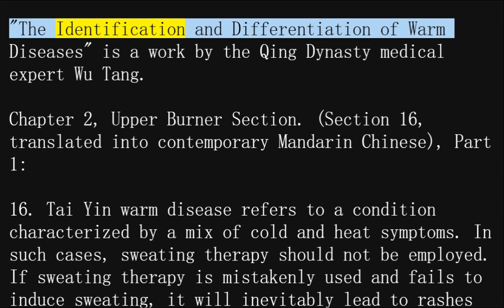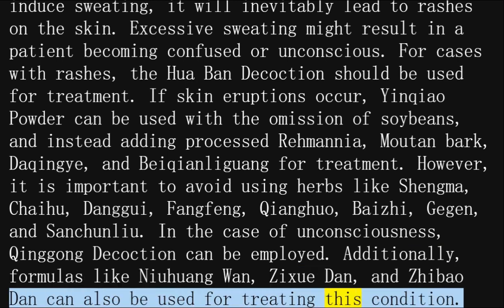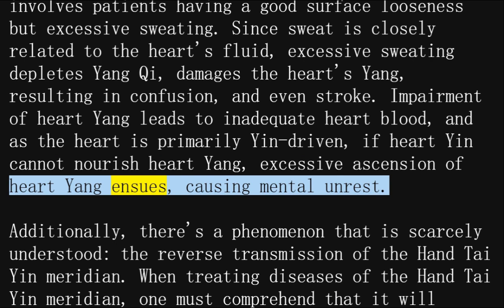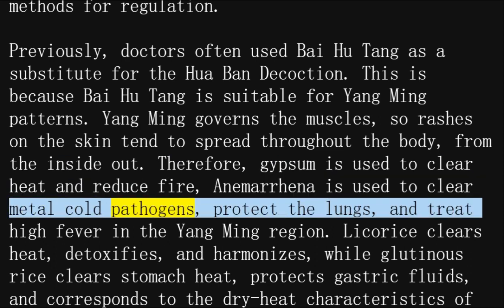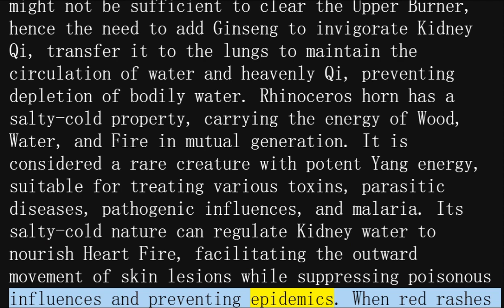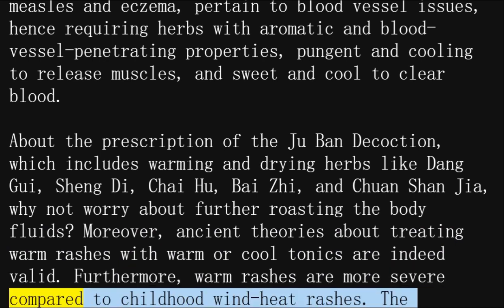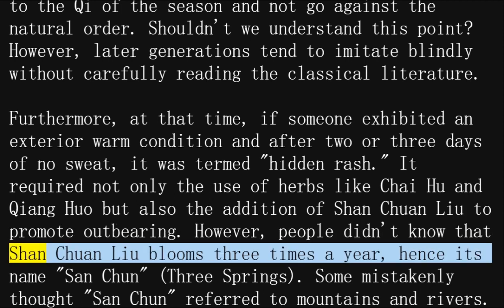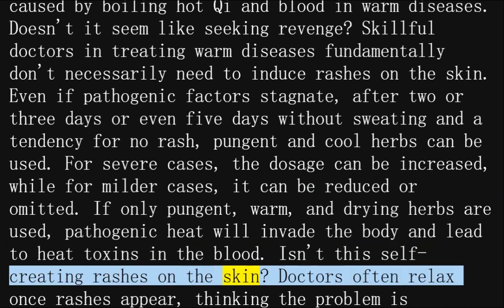"Wen Bing Tiao Bian" 2.16, Part 1, English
"The Identification and Differentiation of Warm Diseases" is a work by the Qing Dynasty medical expert Wu Tang.
Chapter 2, Upper Burner Section. (Section 16, translated into contemporary Mandarin Chinese), Part 1:

16. Tai Yin warm disease refers to a condition characterized by a mix of cold and heat symptoms. In such cases, sweating therapy should not be employed. If sweating therapy is mistakenly used and fails to induce sweating, it will inevitably lead to rashes on the skin. Excessive sweating might result in a patient becoming confused or unconscious. For cases with rashes, the Hua Ban Decoction should be used for treatment. If skin eruptions occur, Yinqiao Powder can be used with the omission of soybeans, and instead adding processed Rehmannia, Moutan bark, Daqingye, and Beiqianliguang for treatment. However, it is important to avoid using herbs like Shengma, Chaihu, Danggui, Fangfeng, Qianghuo, Baizhi, Gegen, and Sanchunliu. In the case of unconsciousness, Qinggong Decoction can be employed. Additionally, formulas like Niuhuang Wan, Zixue Dan, and Zhibao Dan can also be used for treating this condition.